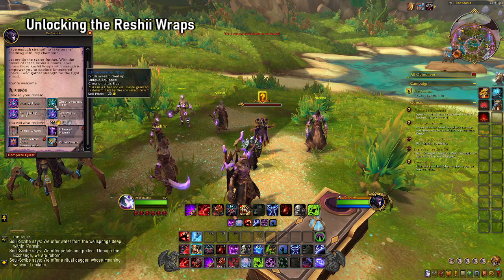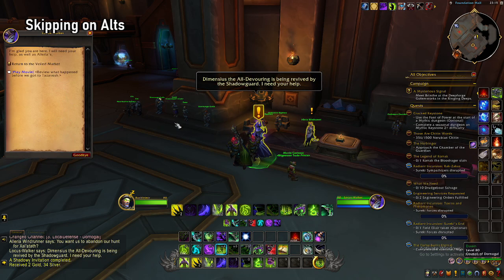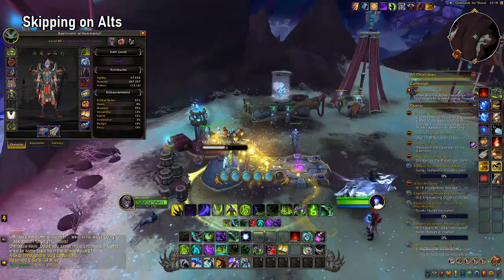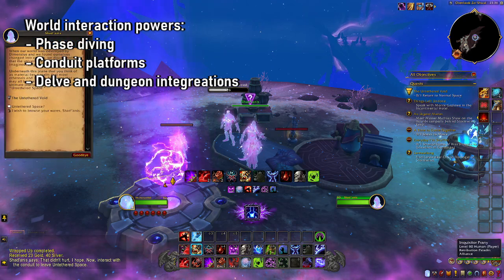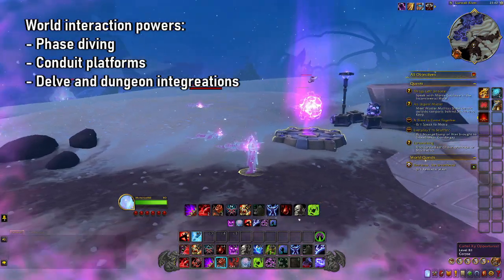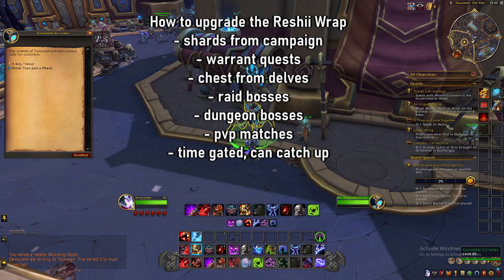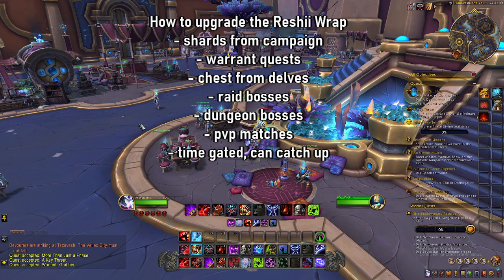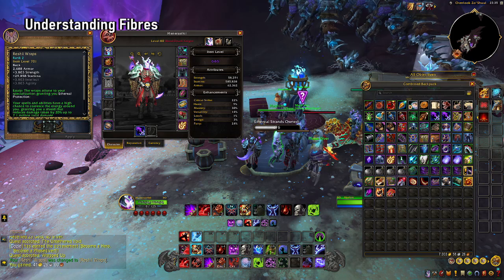COMPLETE GUIDE TO RESHII WRAPS ARTIFACT CLOAK: HOW TO GET IT, UPGRADE IT & MORE: WORLD OF WARCRAFT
In this video we take a look at how players can obtain a new 730 item level ring from the K'aresh, a new feature in the the War Within, and how they can obtain Fibers, upgrade the Reshii Wraps easily and quickly and more.

In this video we cover:
- How to obtain the Reshii Wraps
- How to obtain the fibers for the cloak
- How to upgrade the Reshii Wraps to 730 item level
- How to upgrade the cloak for alts
- How to skip the K'aresh quests for alts
- How does the Reshii Wraps work
and more